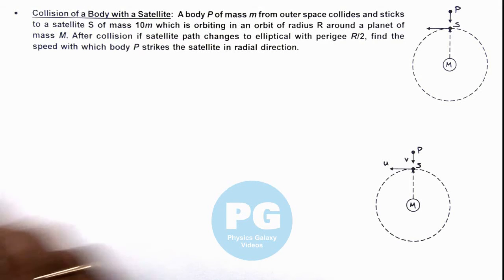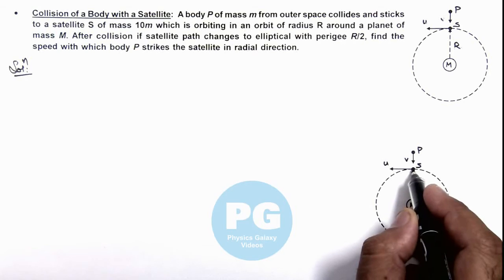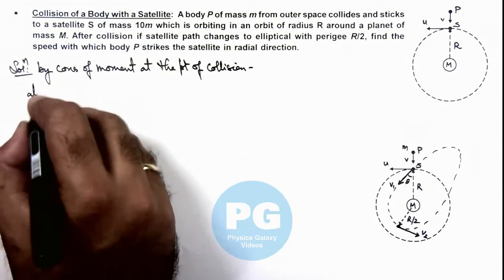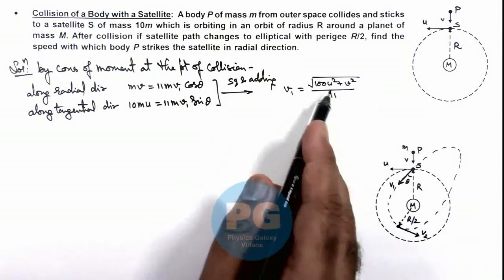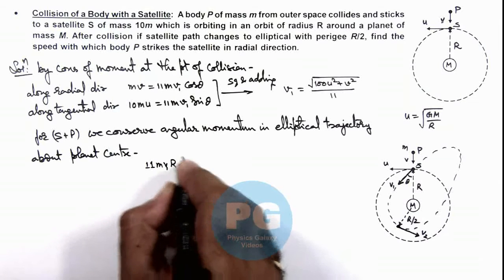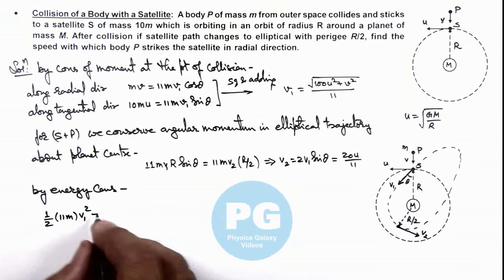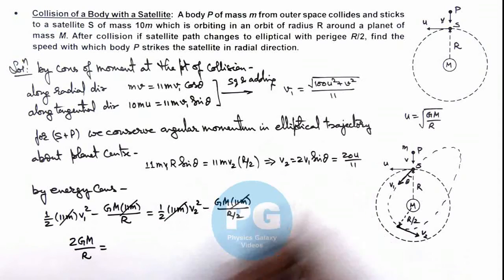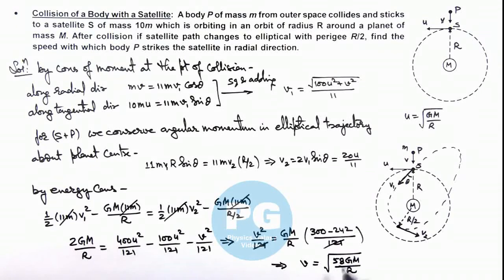17. Advance Illustration | Gravitation | Collision of a Body with a Satellite | by Ashish Arora